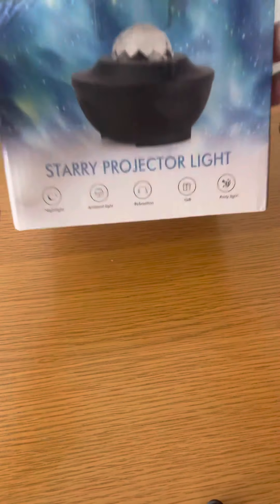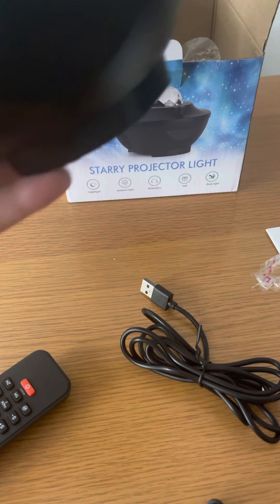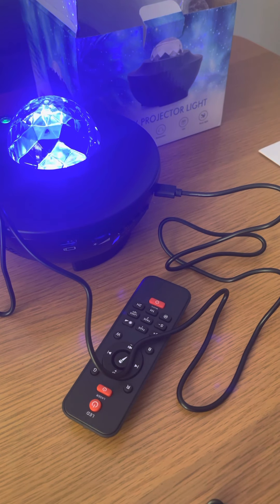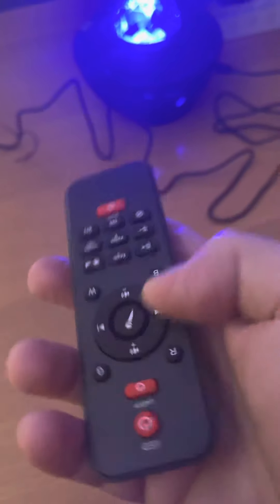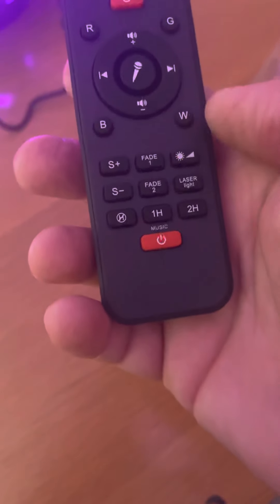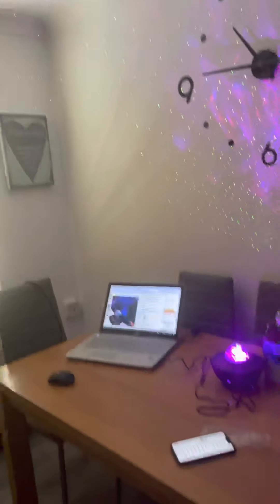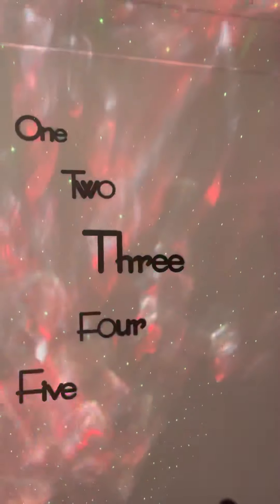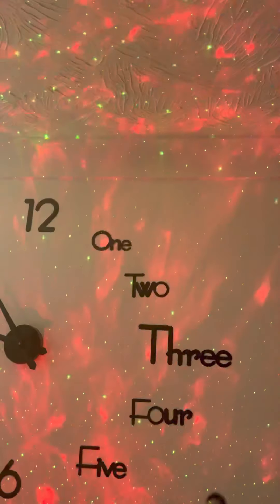Galaxy projector Usb Powered with a Remote controller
Arriving nicely boxed up this is a very  nice quality affordable Projector with Bluetooth built in ..The Galaxy Projector Light is powered by a USB charging cable with an Upgraded Type-C connector at the other end for more stable input power, easy to use. you can plug it in any USB device, like power bank, usb adapter, your laptop. Upgrade USB charging cable (included)
10 Projection Wave ModeBlue, red, green, white are combined into 10 wave projection modes. Its mixture of different colors and effects creates a relaxing atmosphere, which brings comfort to your house. Manage to easily and peacefully fall asleep. The star projector could also be used in other areas where you want to add mood lighting. Adding extra lights to your home during parties can be an excellent way to make your space more festive.
The night light projector has a built-in speaker for playing music as your little one enjoys his/her much-needed rest. You can connect with your phone Bluetooth to the baby night lamp and play music straight from the phone. Or plug USB flash dish in port to play music. Besides, during special occasions, like parties, date and holiday celebrations, you can use the star light projectors to play music and lighten up the mood.
Remote Control and Timer when the party finally goes to end, you can use the remote control to switch it off, adjust volume, change the light mode. And the night light projector comes with an auto shut-off timer. Set the timer in case you want the lamp to switch off automatically after 1, 2 hours. This helps save power.
Adjustable Brightness The light projector features 3 brightness levels available to choose(40%; 70%; 100%). Package Include: 1* Star Night Light Projector; 1* Remote Controller; 1* USB Cable; 1* User Manual Amazon